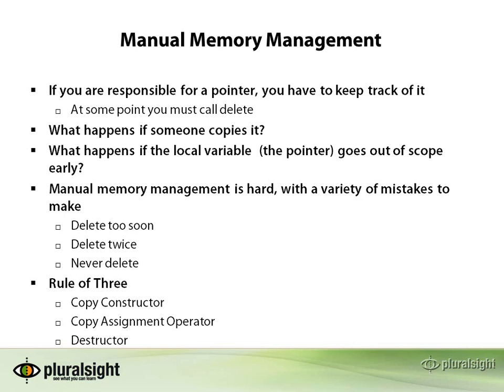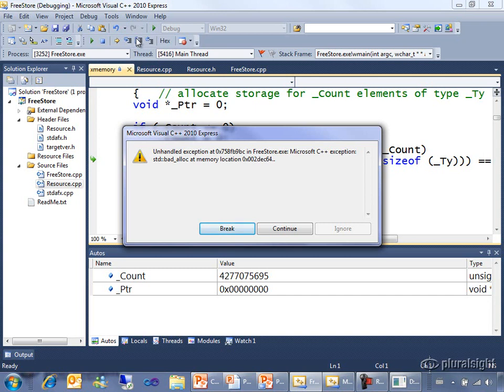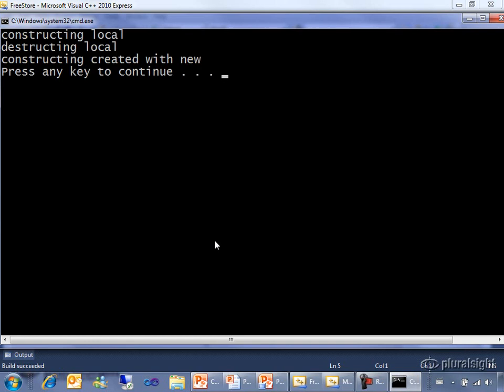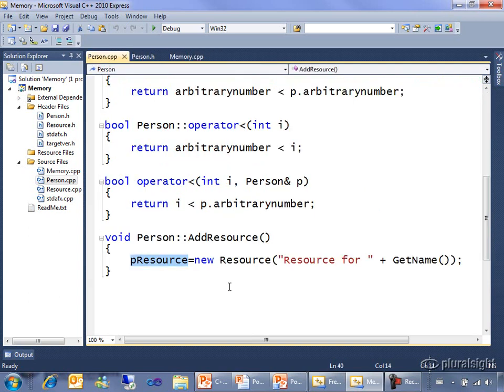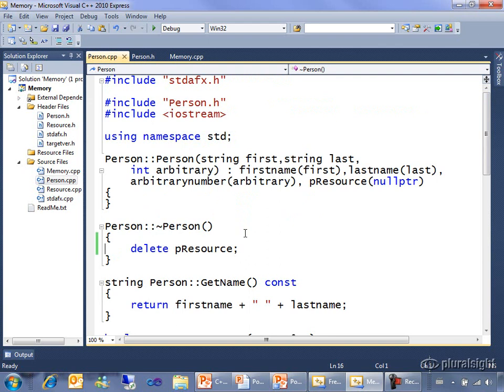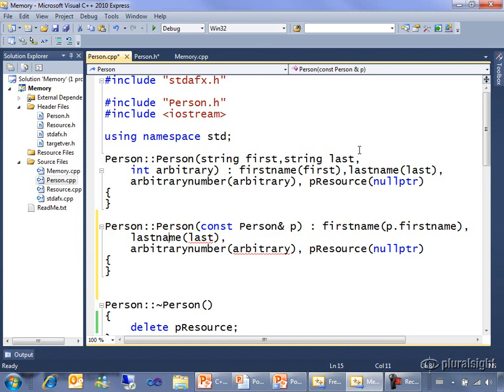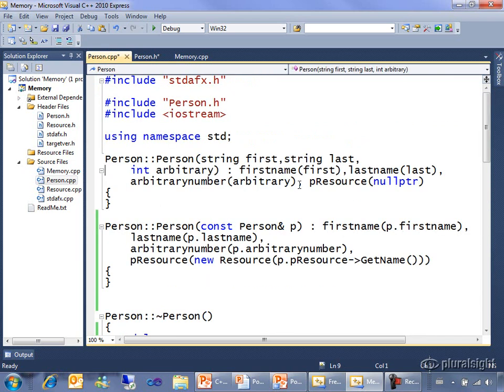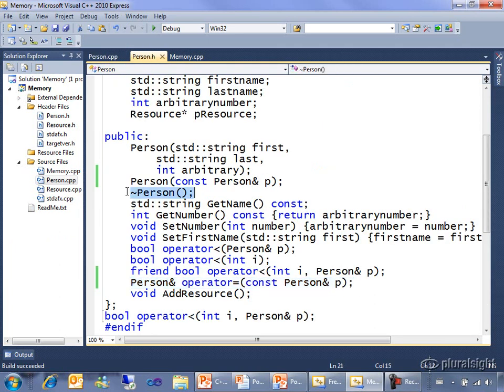0072 Demo: Manual Memory Management